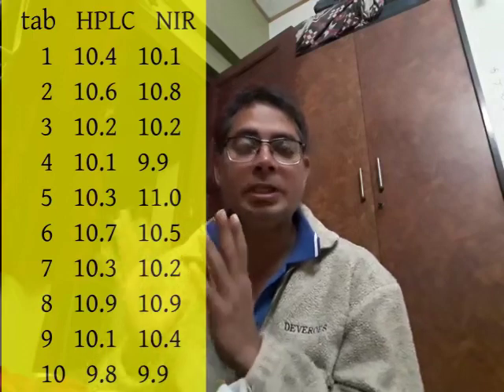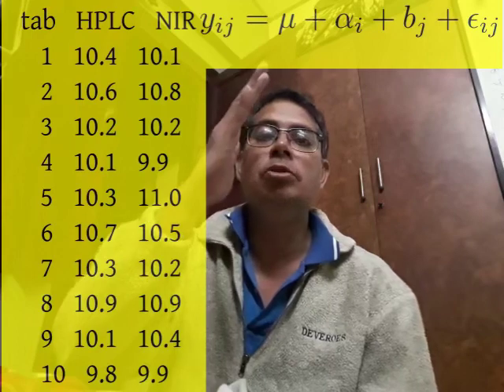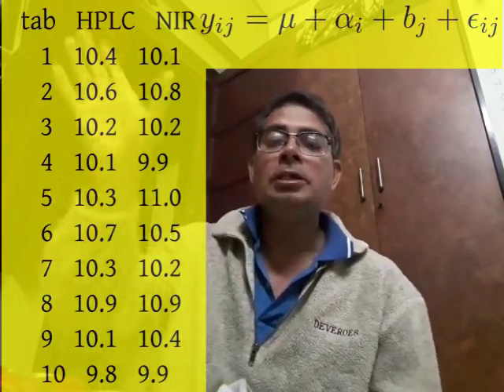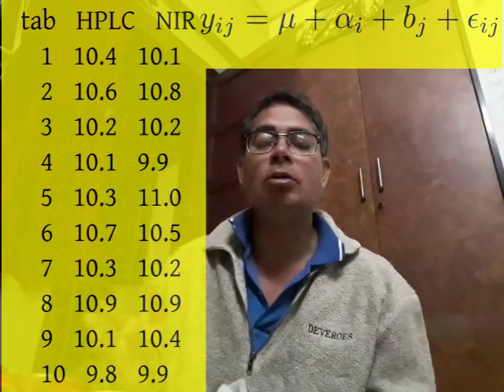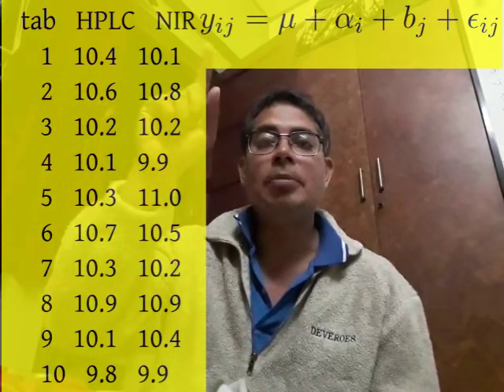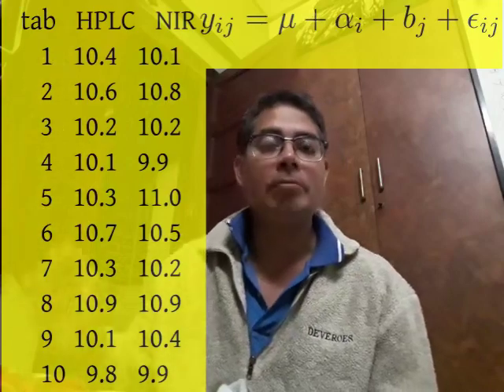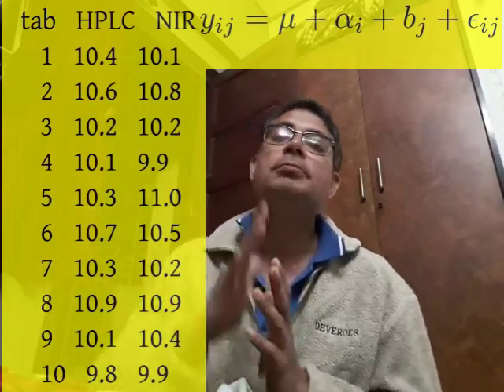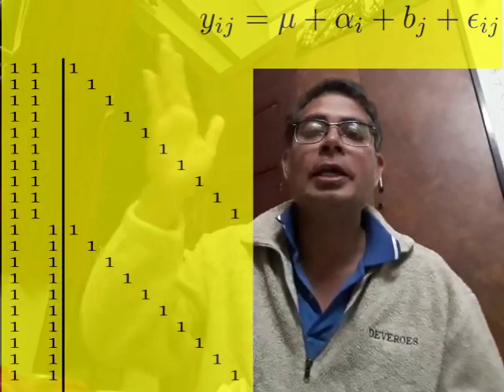Mixed Effects Models: Preparing for R